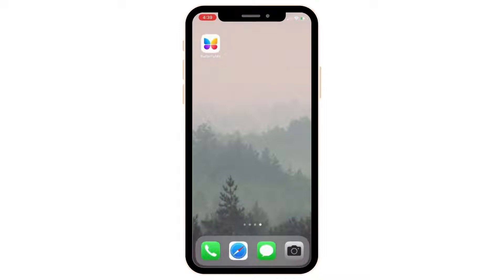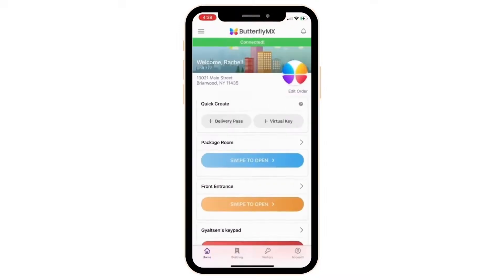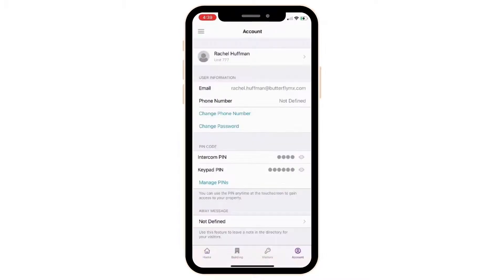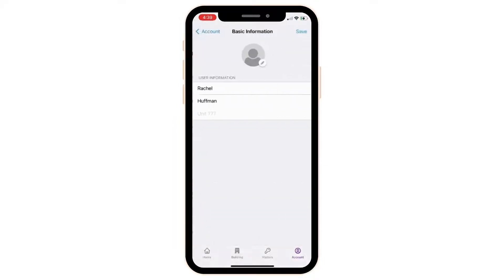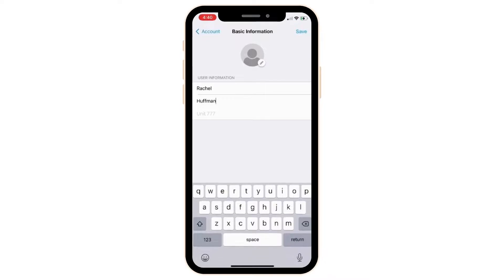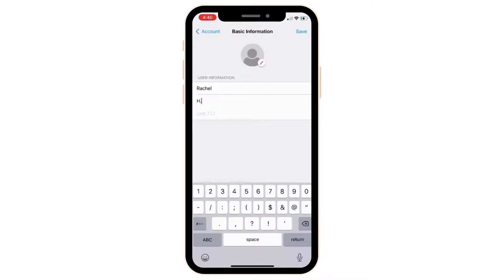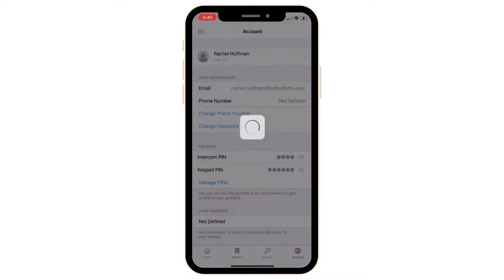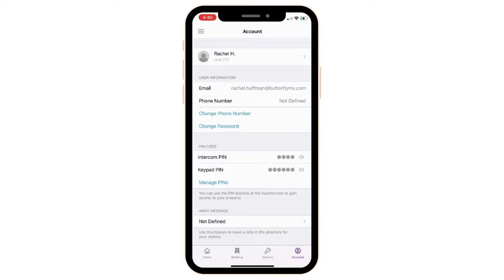Change How Your Name Appears on the ButterflyMX Intercom Directory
This video covers how to change how your name appears on the ButterflyMX intercom directory.